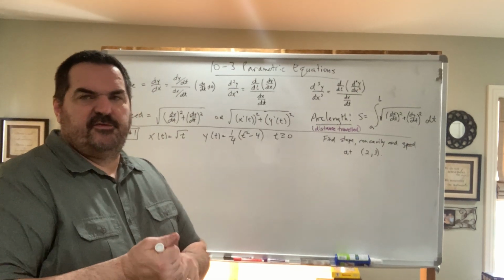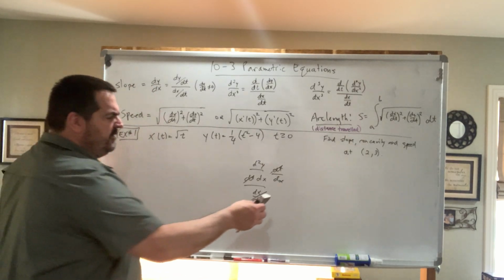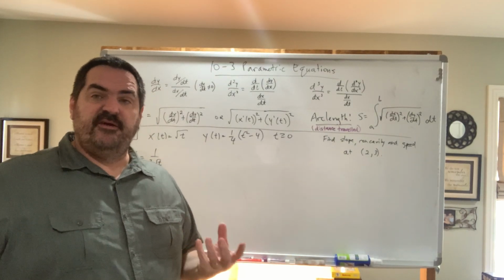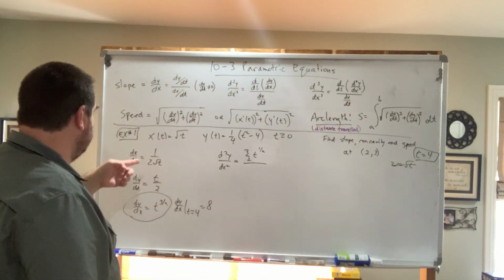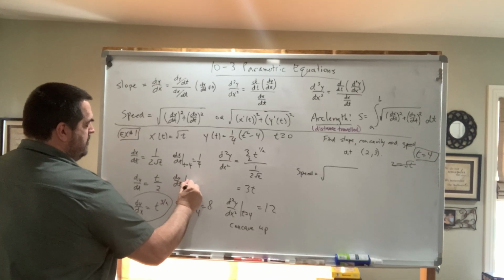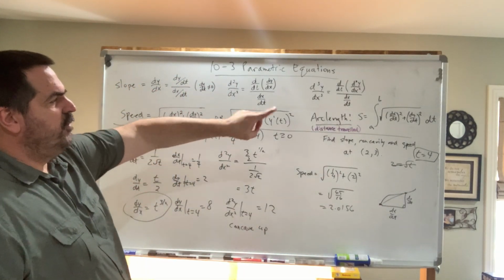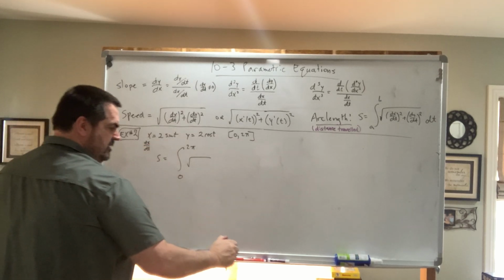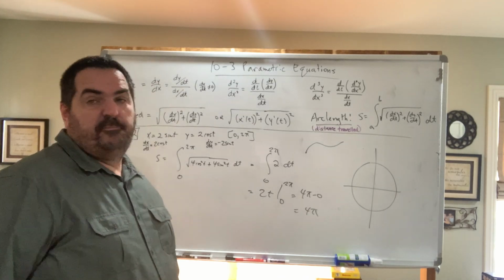AP Calculus BC: CH.10 (10-3 Parametric Equations)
In this introductory video, we explain parametric equations.